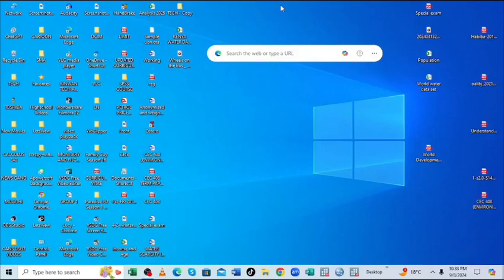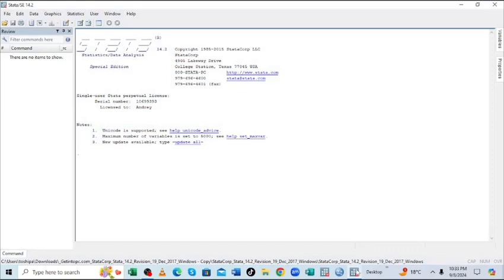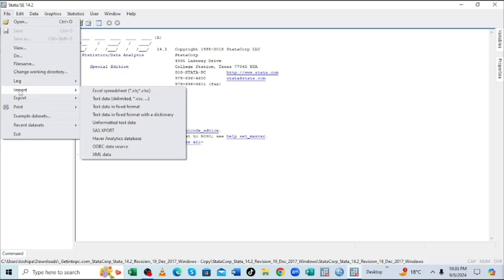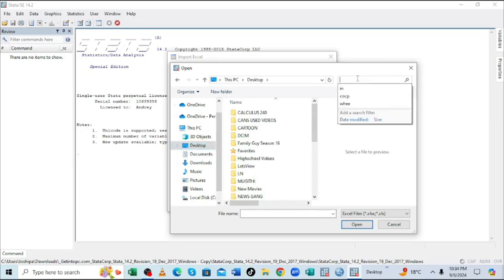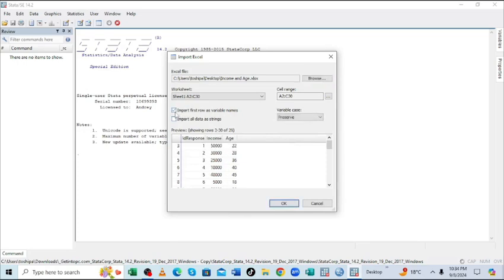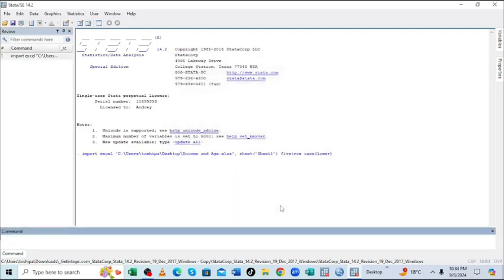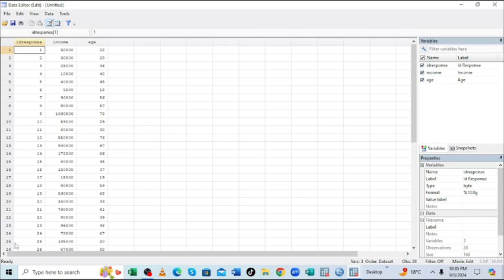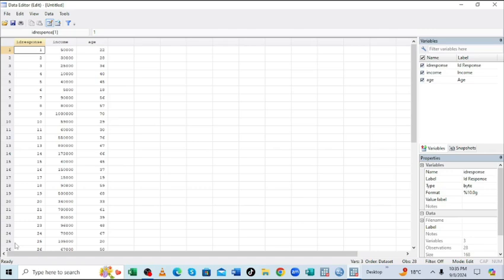How to import Excel data to STATA easily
In this video I will show you how to import excel data to STATA software easily step by step guide
Your video-
1. How to import excel data to Stata
2. Excel data to Stata software
3. Import excel data to STATA Software
4. Importing data to STATA
By the end of this video, you'll be equipped with the knowledge and tools to leverage STATA's powerful features for your data analysis projects, all while staying within legal boundaries. Don't miss out on this opportunity to enhance your statistical prowess without spending a dime. Watch now and get started on your journey with STATA!